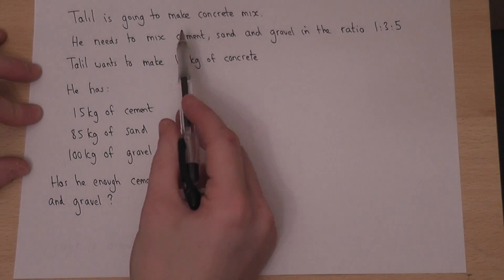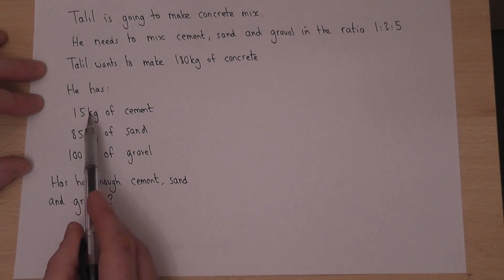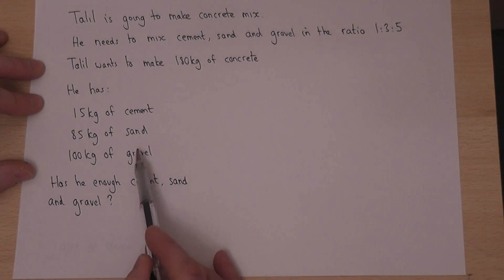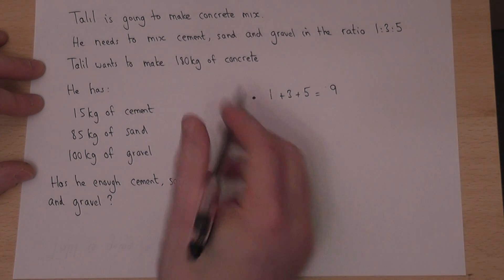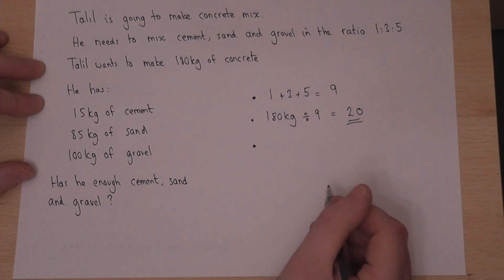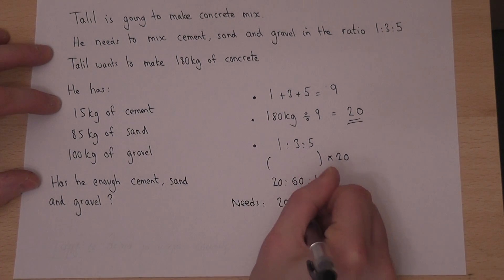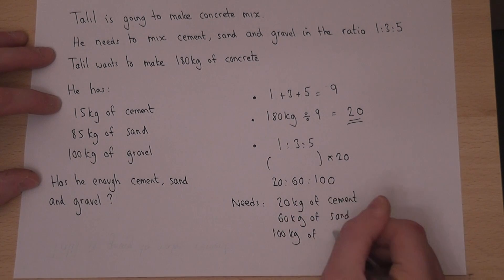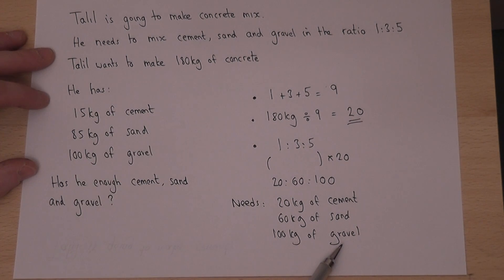Ratio and proportion made easy : dividing into a given ratio